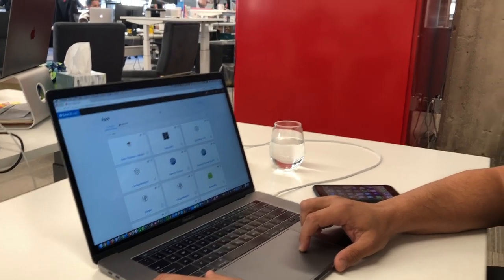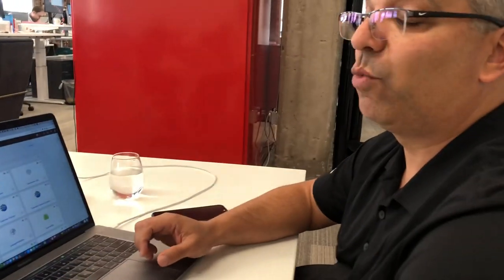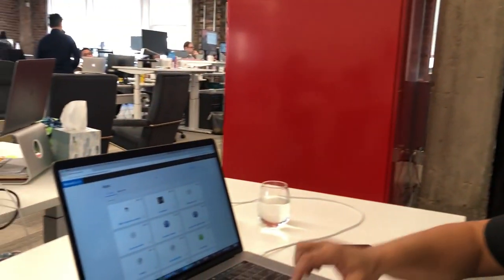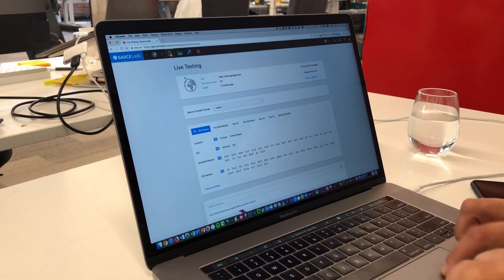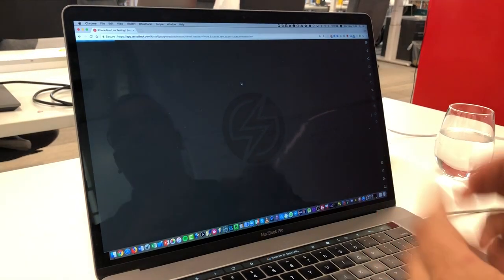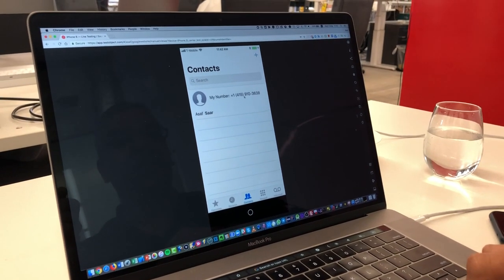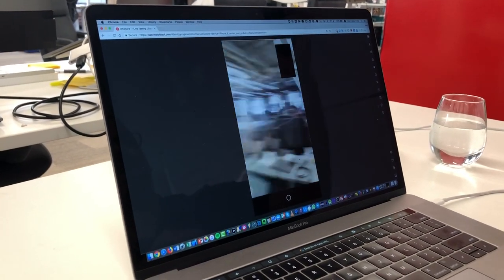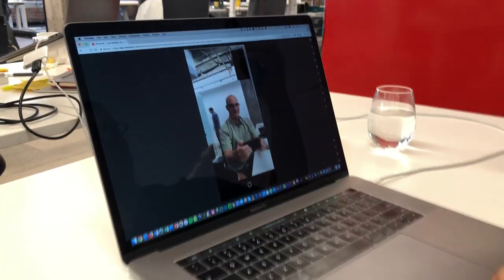Demo of Carrier Connectivity Testing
Mobile Devices in our Continuous Testing (private) Cloud now support SIM cards which lets you test functions like sms, calls, video chats, or app that require cellular functions.  This short video show how easy and fast it is to run a test on a cellular carrier.